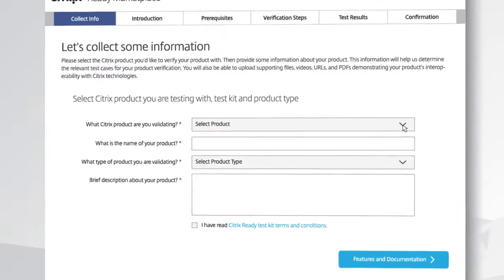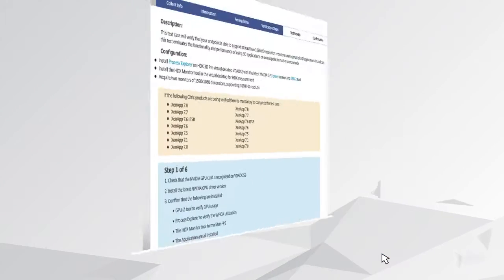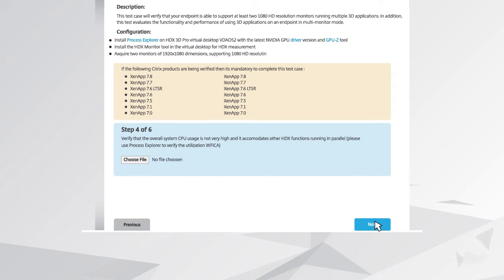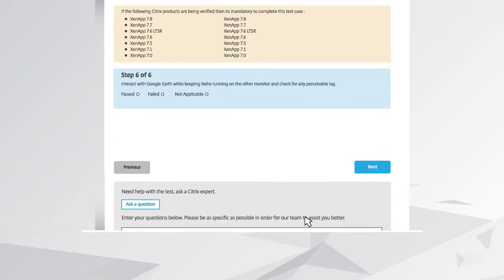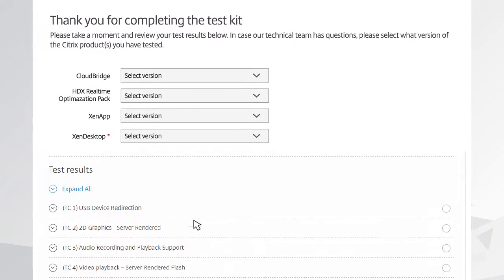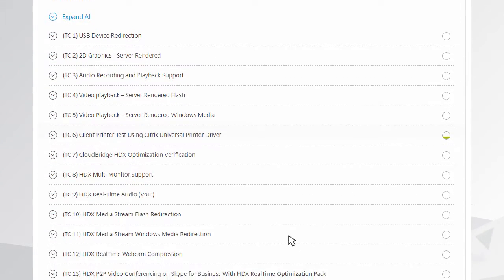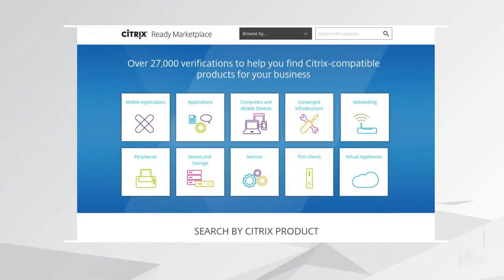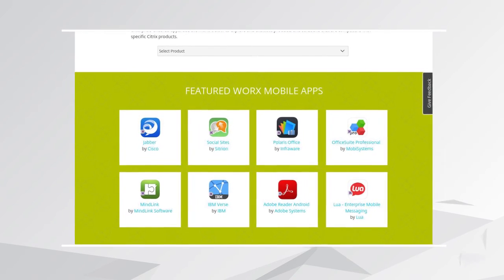Citrix Ready Verification Platform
Find out how you can conveniently verify your solutions with Citrix technologies using this new online platform